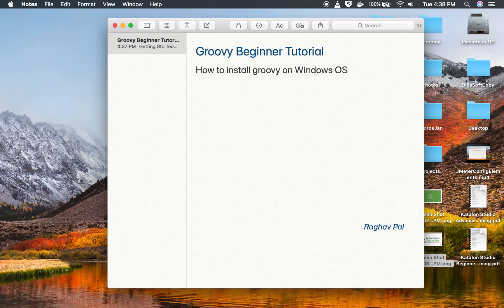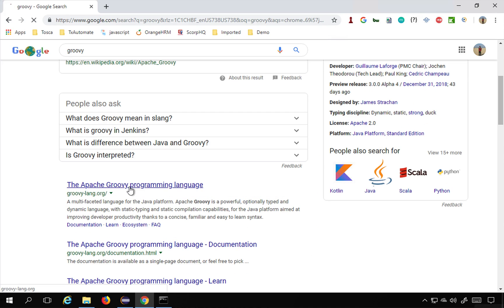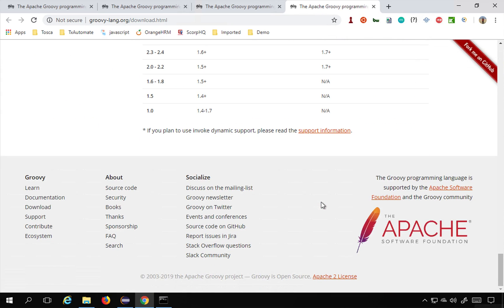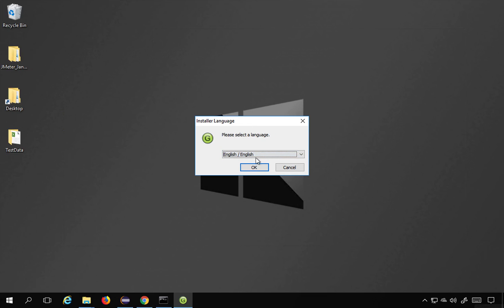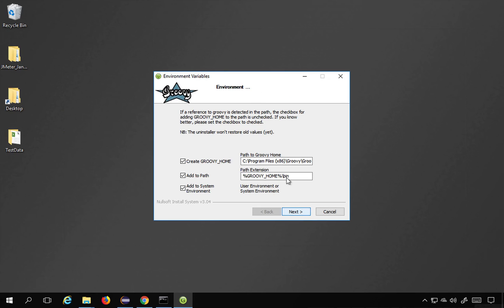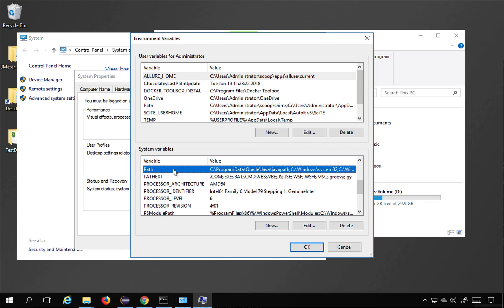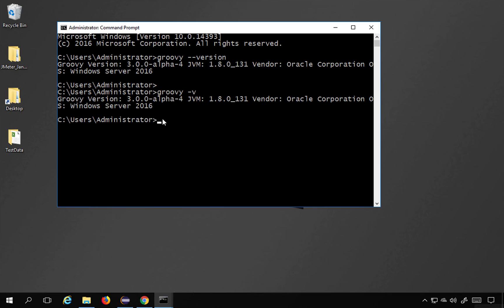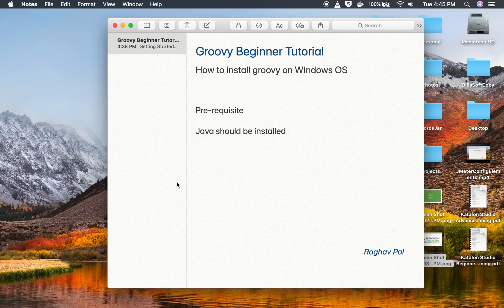Groovy Beginner Tutorial 2 | How to install groovy on Windows os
Hi, I am Raghav & today we will learn:
How to install groovy on Windows OS
Pre-requisite
Java should be installed
References
How to install java on windows

Keep Learning,
Raghav

You can support my mission for education by sharing your knowledge with as may people as you can in your lifetime